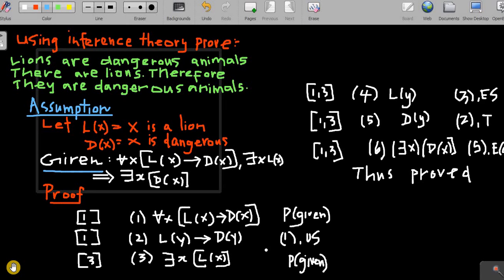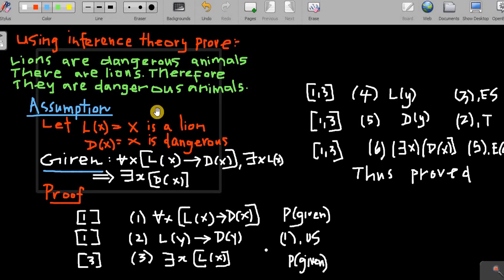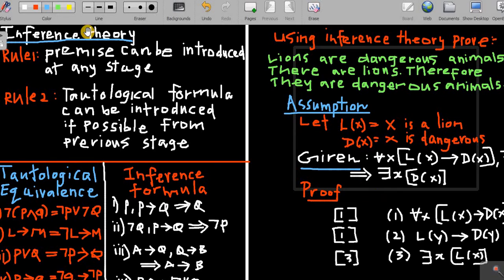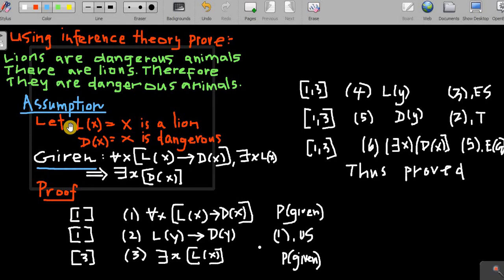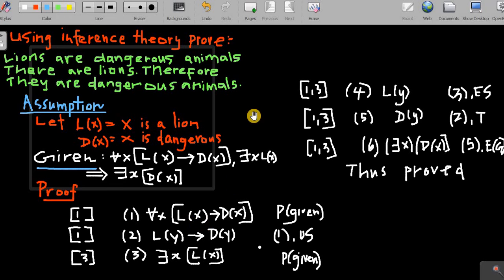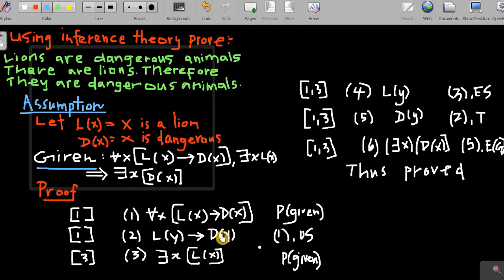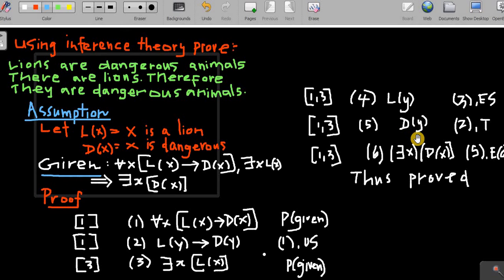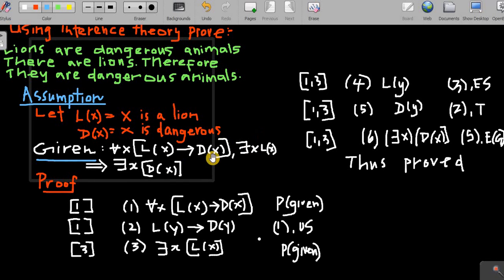Inference problem by DrJ